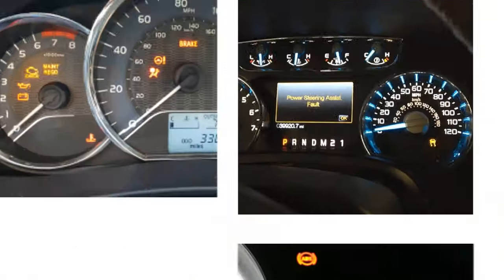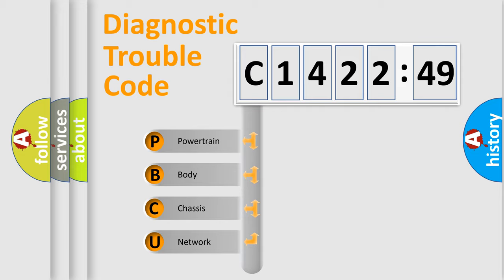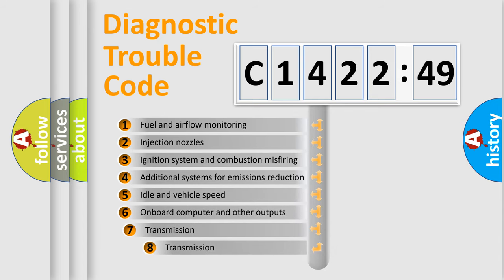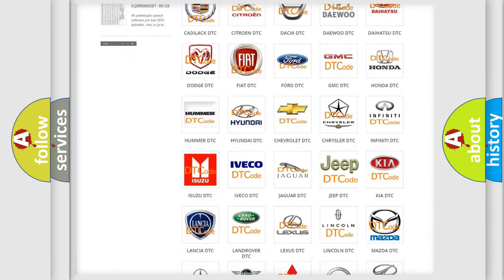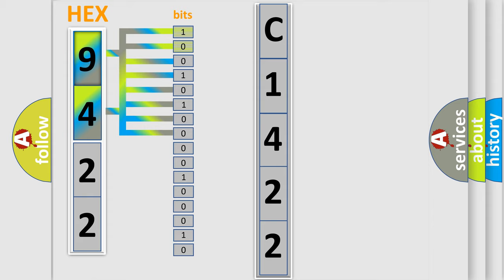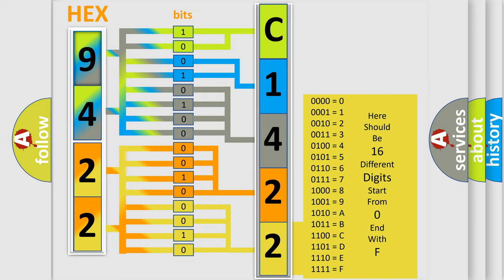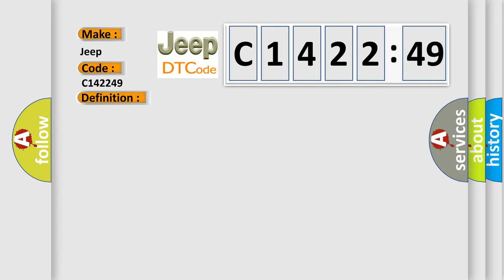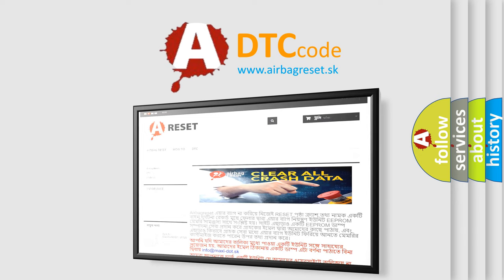DTC Jeep C1422-49 Short Explanation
Contents:
0:21 Basic DTC analysis according to OBD2 protocol standard.
1:48 Insight into programming
2:58 A diagnostically understandable description of the Diagnostic Trouble Code
3:05 Basic error definition

Make:
Jeep
Code:
C1422 49
Definition:
VSA Brake Actuator Malfunction
Cause:
VSA system failureVSA control unit failureACC unit failure
Failure Type: